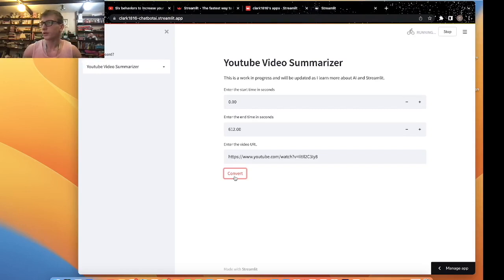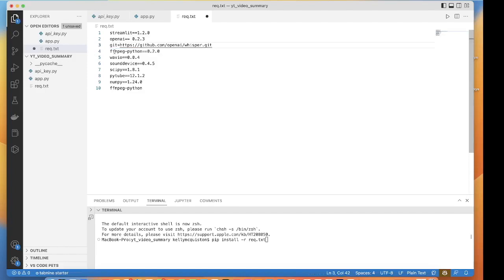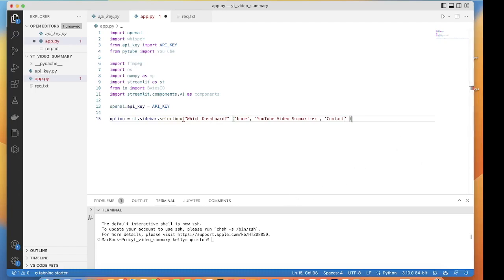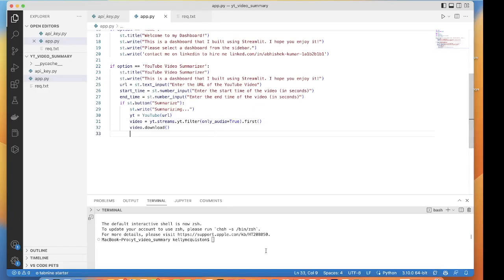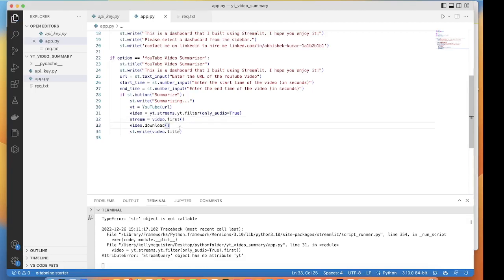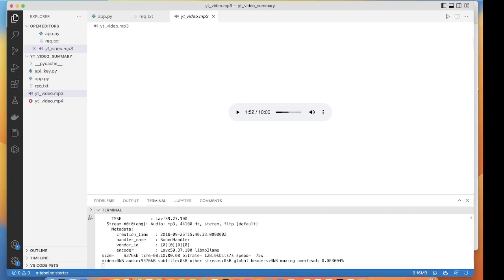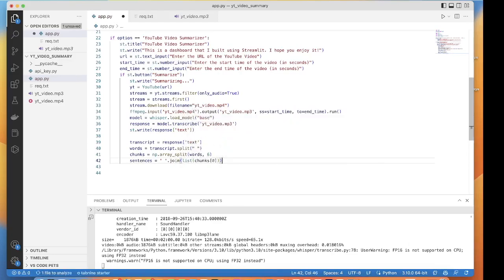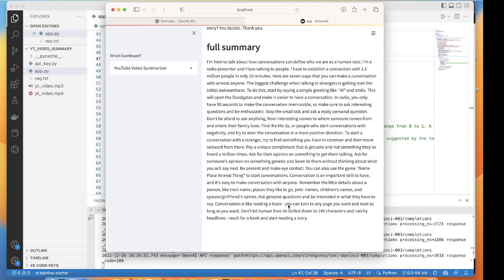How to Create a AI web app to Summarize YouTube videos and earnings calls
In this video I will walk you through the software development process of converting a youtube video to text then how to use GPT 3 to summarize the text.
Here is a link to a fully functional web app if you get stuck or don't want to code it and just want to use it:
Here is a link to the github so you don't have to type this all out: